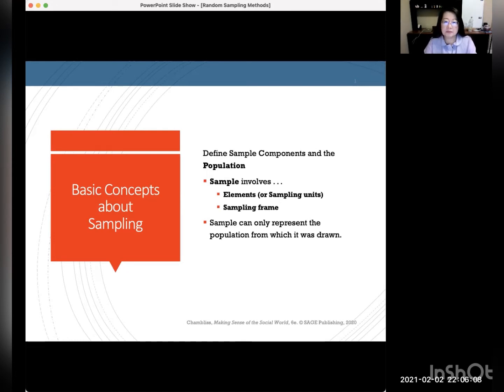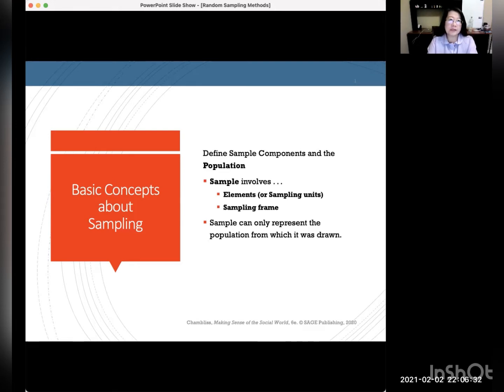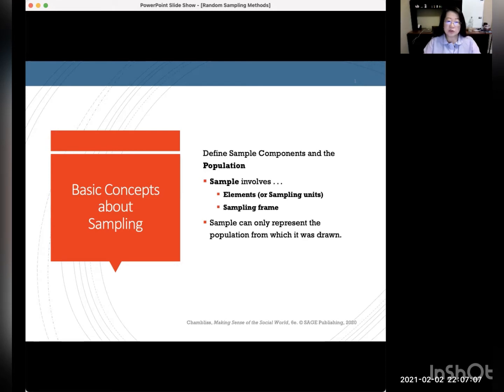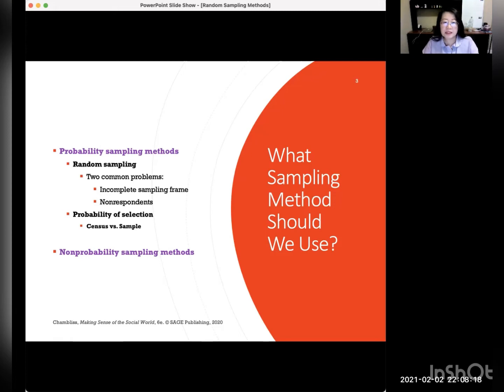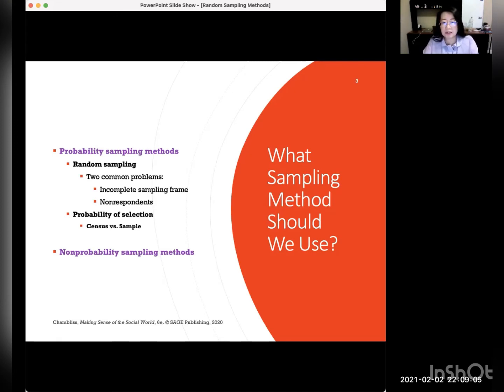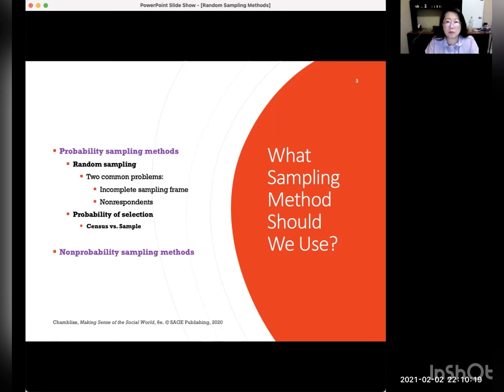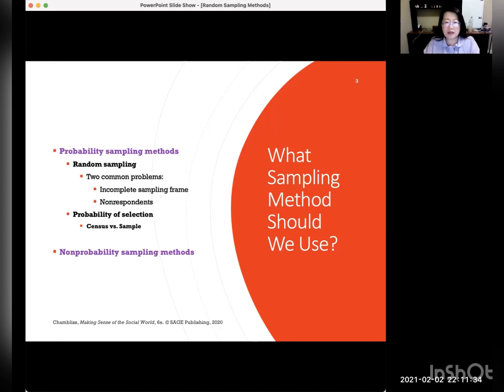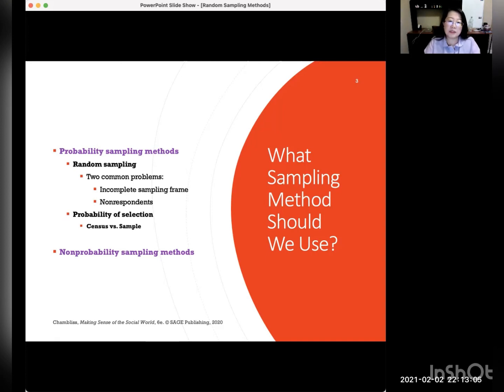Probability Random Sampling: Basic Concepts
This video discusses what is probability random sampling and some basic concepts about sampling.